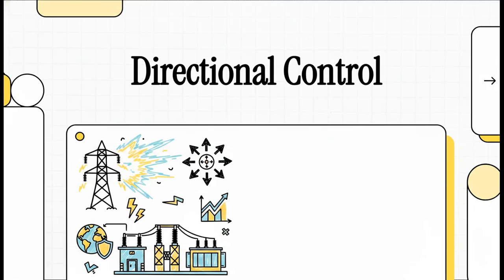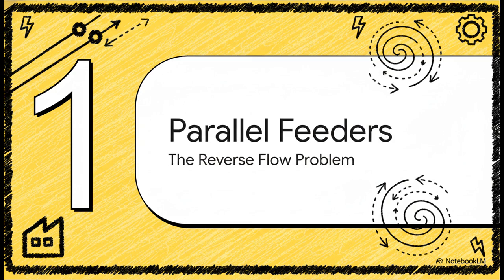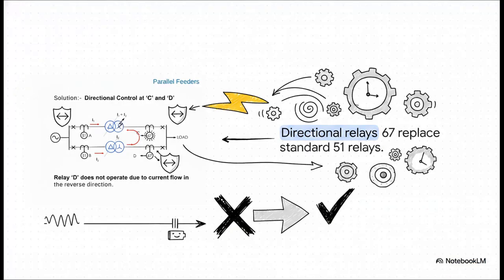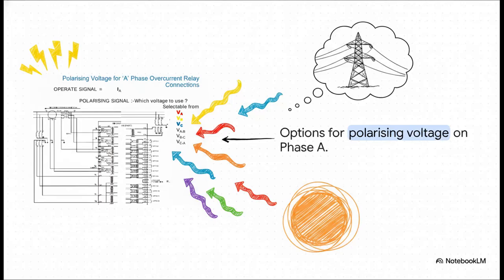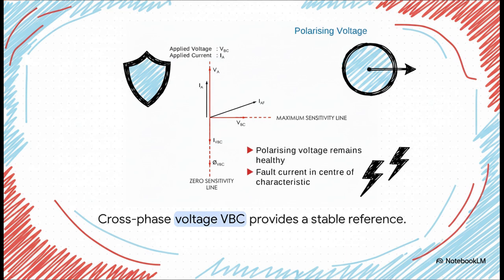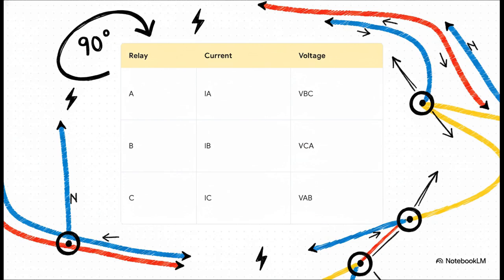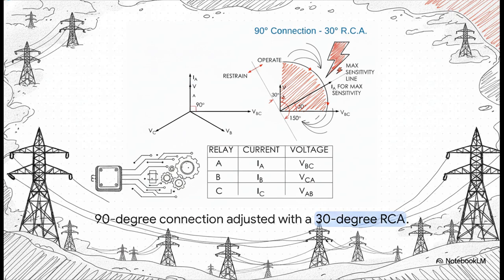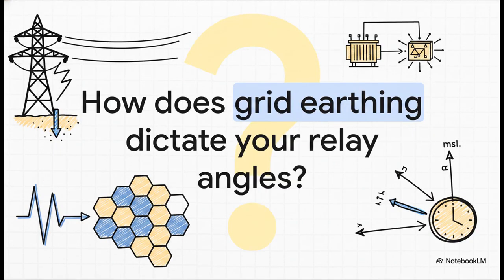Directional OCEF Relay Basics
Video about badics of Directional Relays